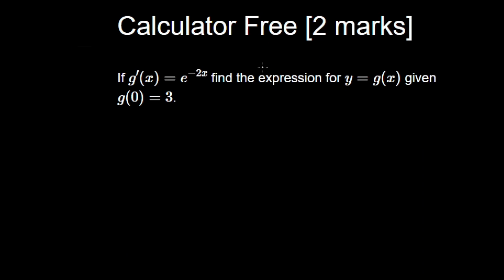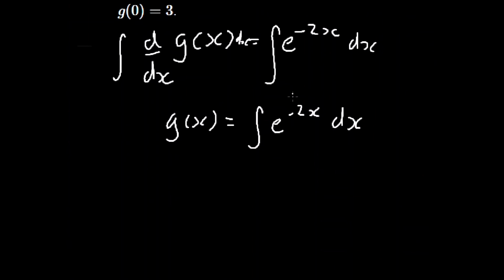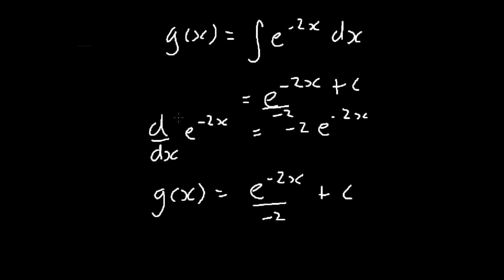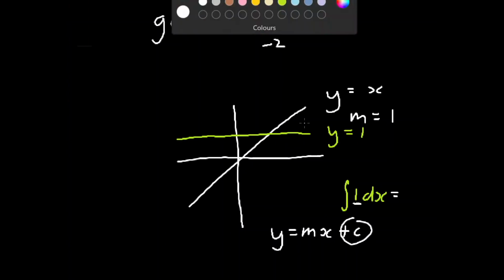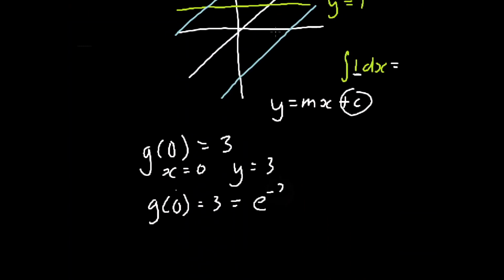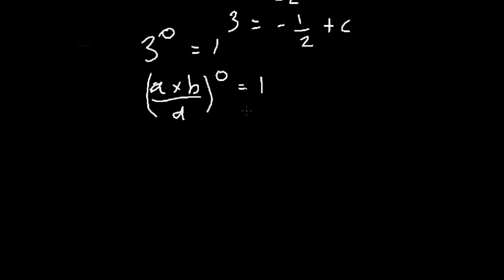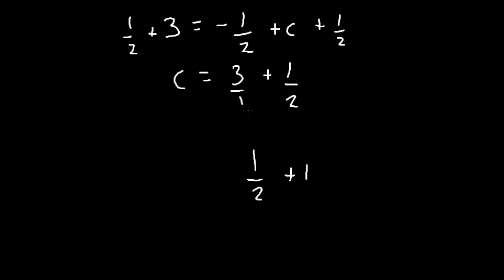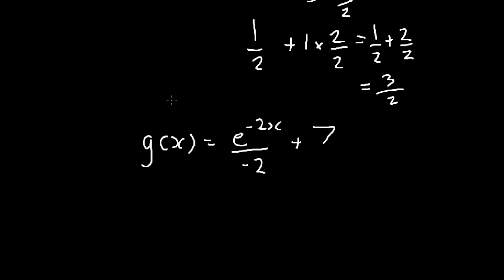Year 12 Math Methods: Integration Constant - Finding C Step-by-Step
Detailed walkthrough and solution for a year 12 Math Methods WACE-style exam question. This video covers finding the original function, g(x), by integrating its derivative, g'(x) = e^(-2x), and using the initial condition g(0) = 3 to solve for the integration constant.

In this tutorial, we explore:
- Anti-differentiation of exponential functions
- How to deal with e to the power of a function and its derivative
- Applying the given initial condition to determine the value of 'c'

Perfect for students preparing for their year 12 Math Methods exams, or anyone looking to strengthen their understanding of integral calculus.